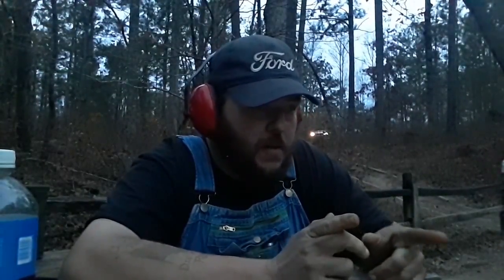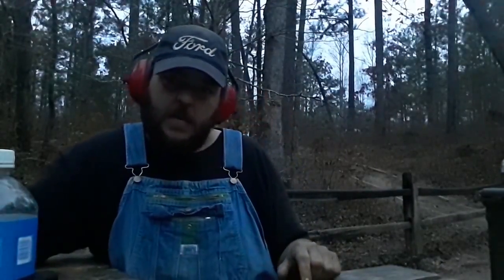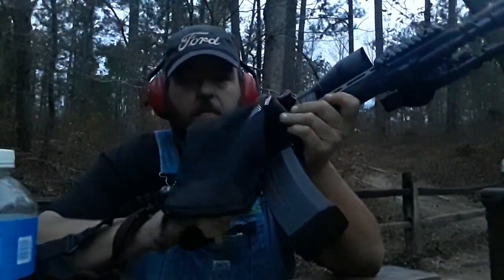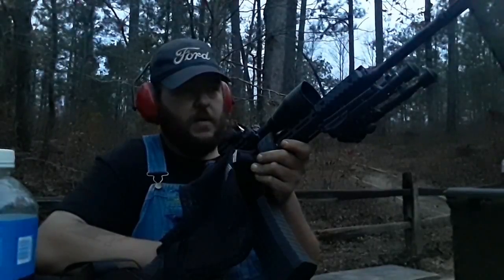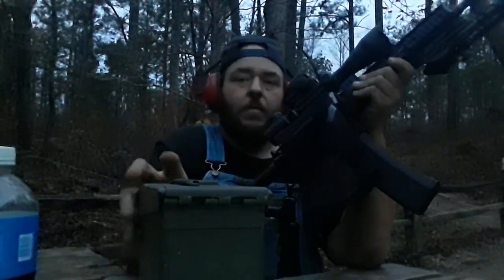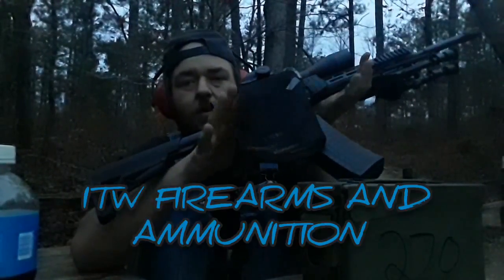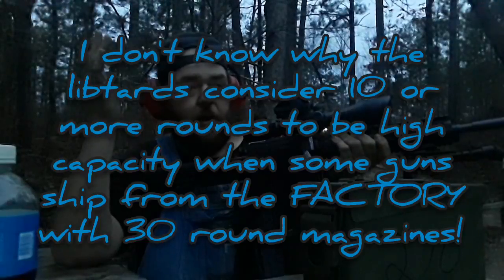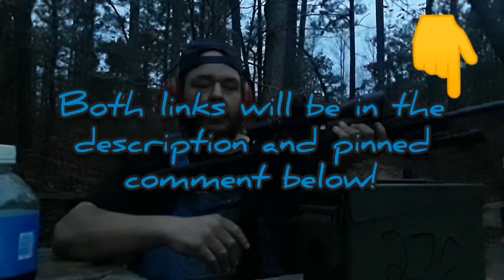Copy of American Tactical 60 round Magazine for the AR-15 review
American Tactical 60 round magazine for the AR-15!  get yours from ITW firearms and ammunition in Lineville Alabama now!